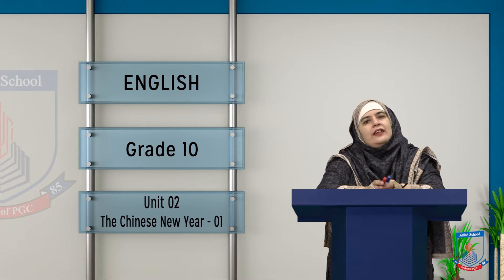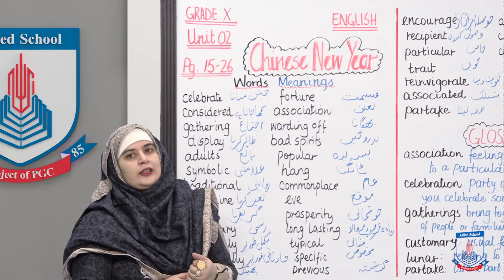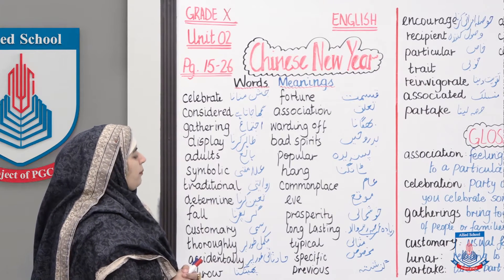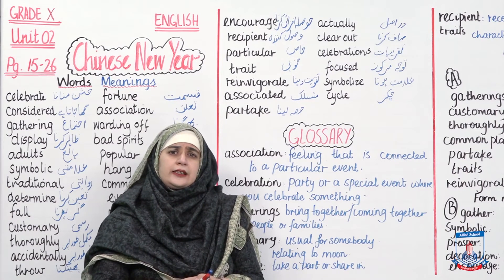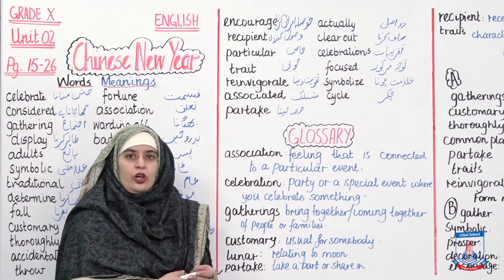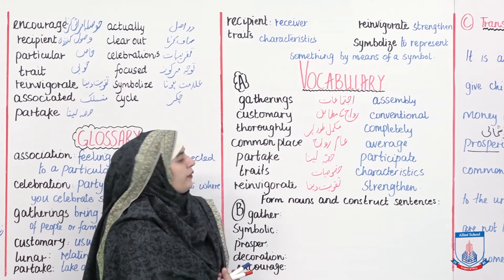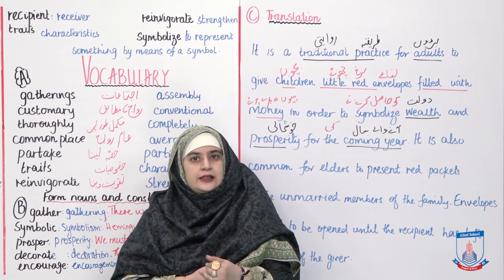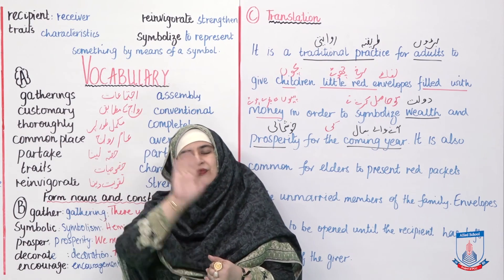Class 10 - English - Unit - 2 - Chinese New Year 01 - Allied Schools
This lecture speaks about the traditions and values of the Chinese on their Chinese New Year.